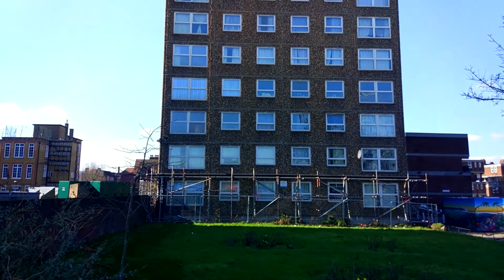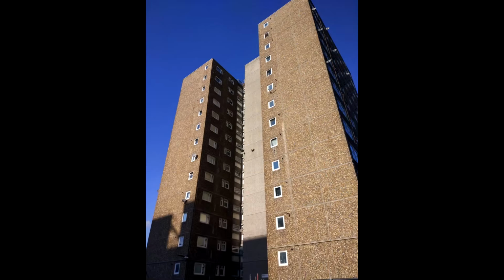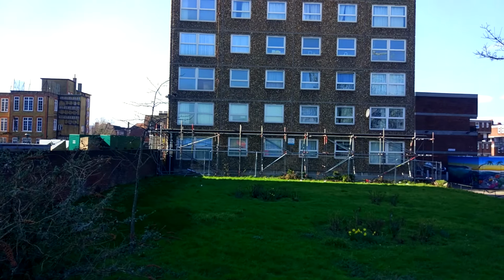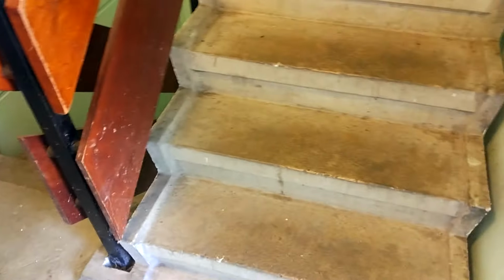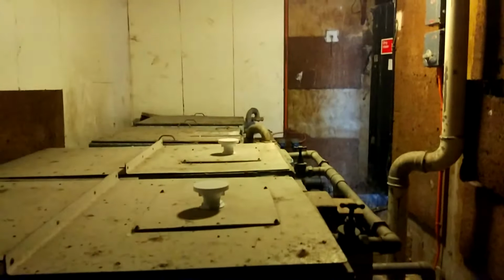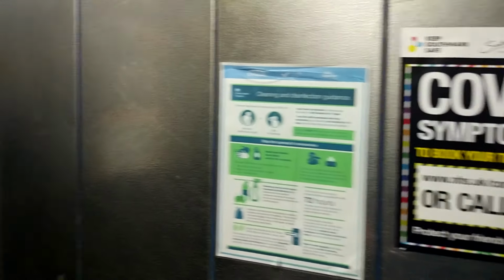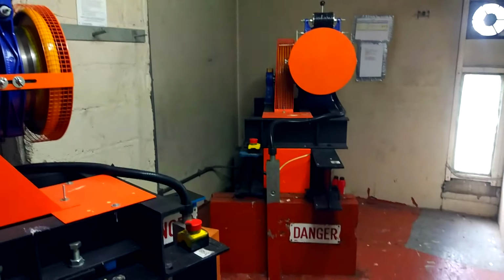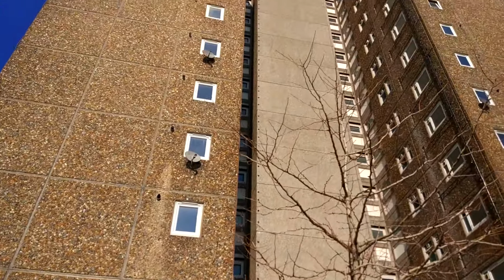Ledbury Estate Tower Block Archive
URBEX videos...